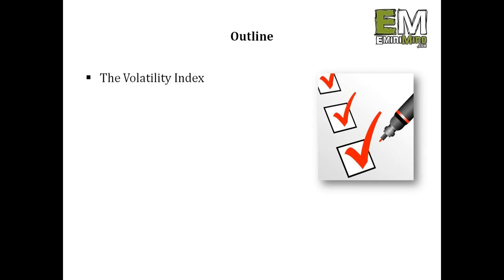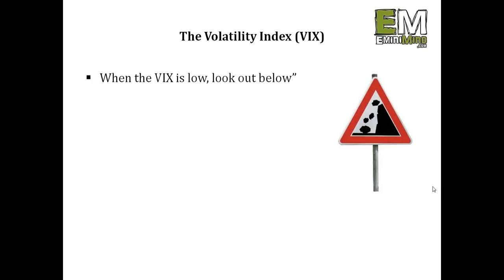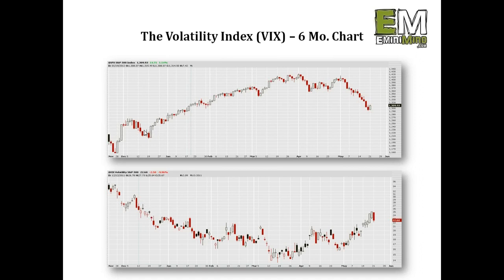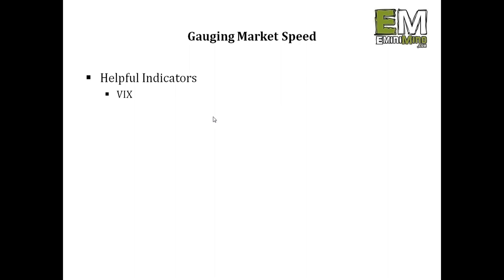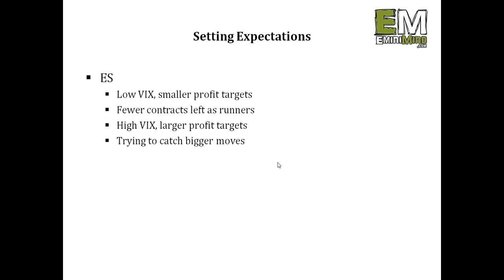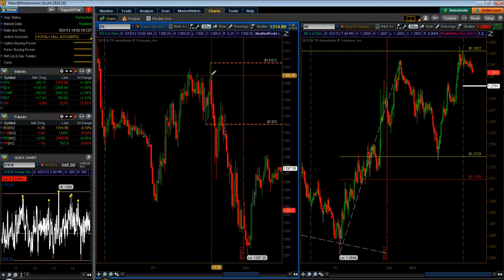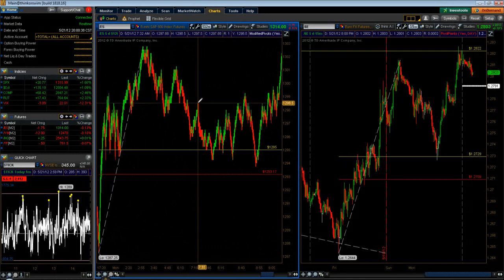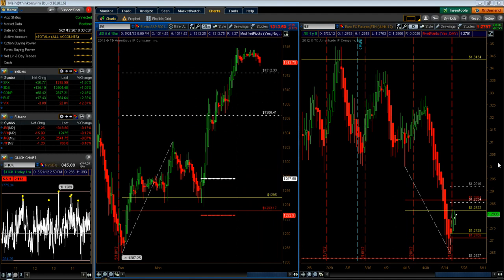Adapting to Market Volatility